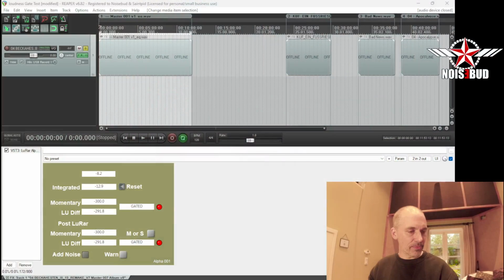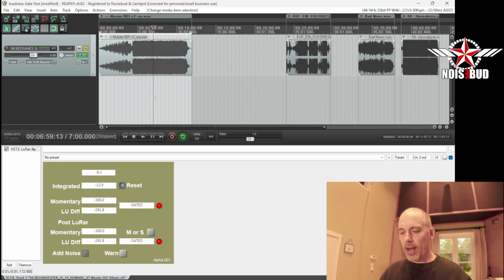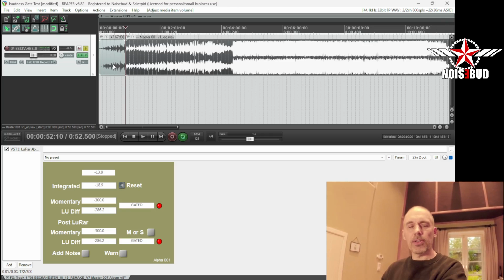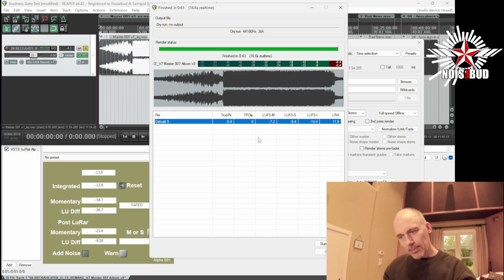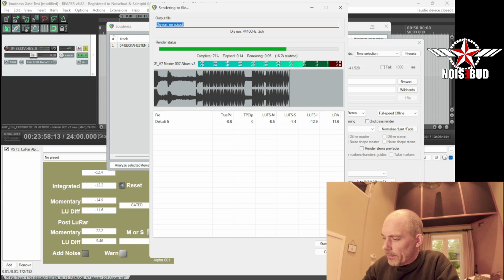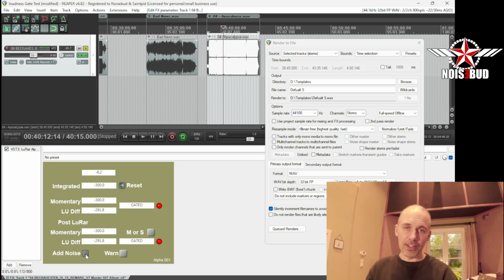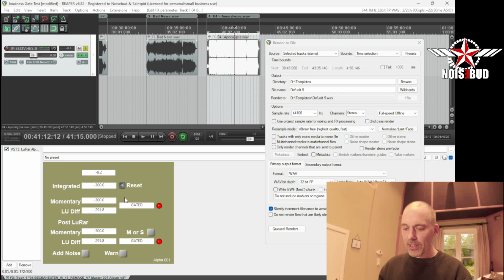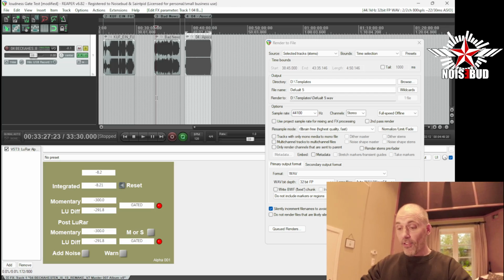LuRar - "Trick" the Streaming Loudness Normalization to be played back louder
LuRar is a measurement plugin that helps you find passages of audio that will be gated from the integrated LUFS calculation. Sometimes you can have your track played back 0.5 - 2 dB louder by just adding level in low-level passages to push audio above the gate threshold.